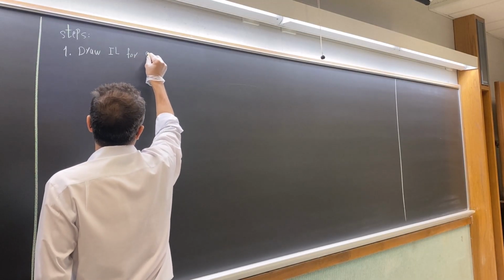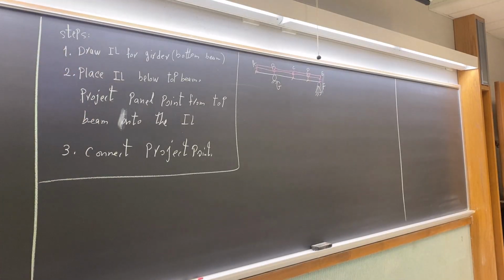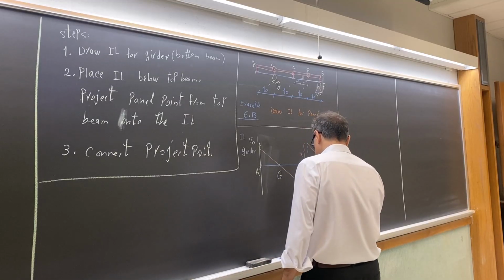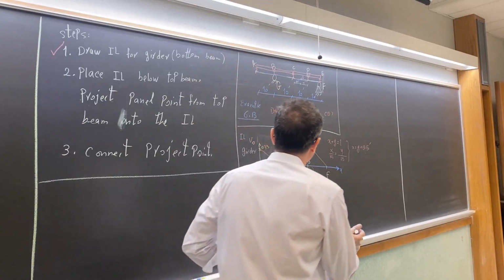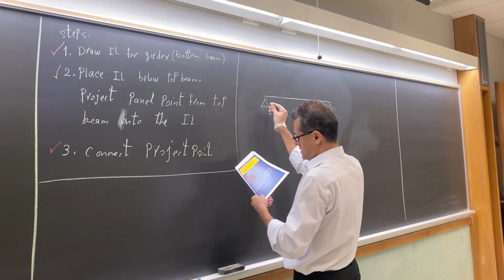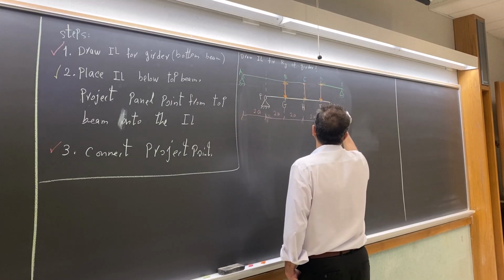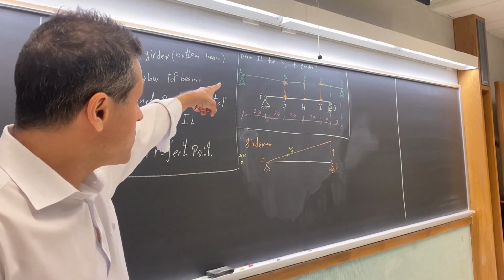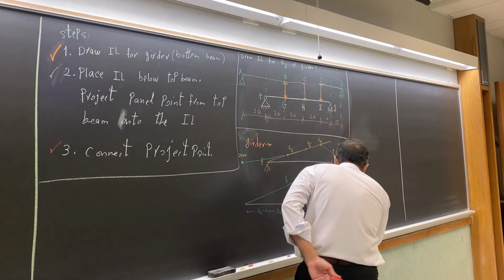Influence line Floor Girder